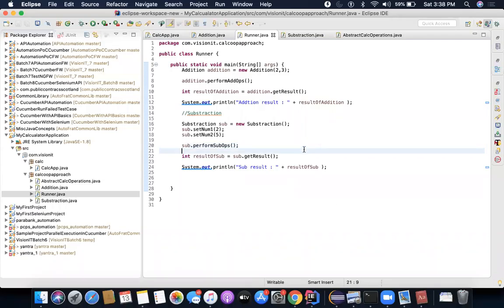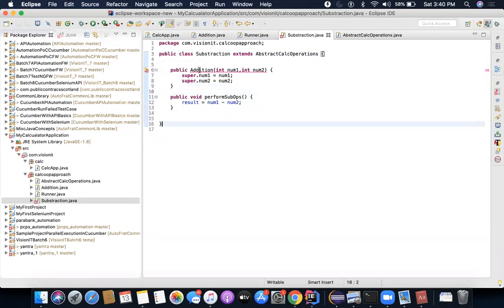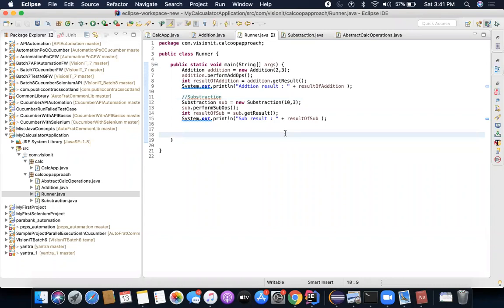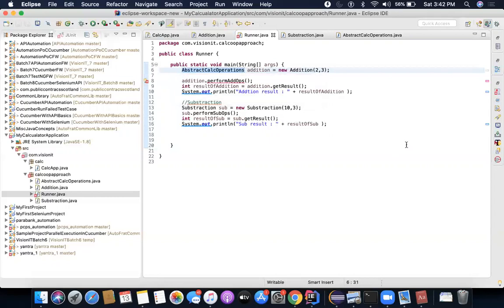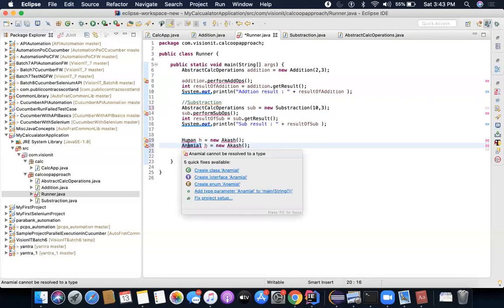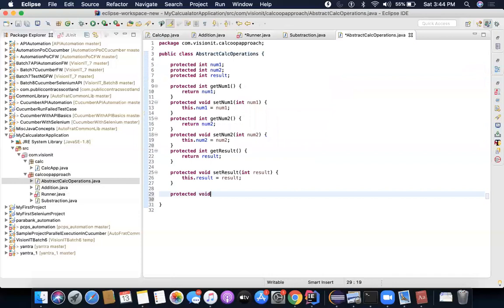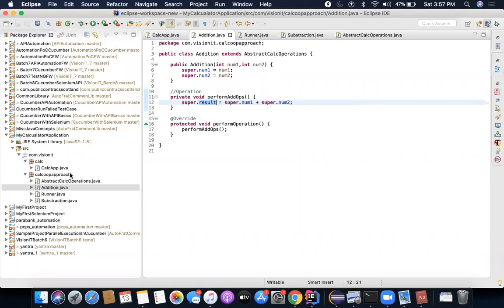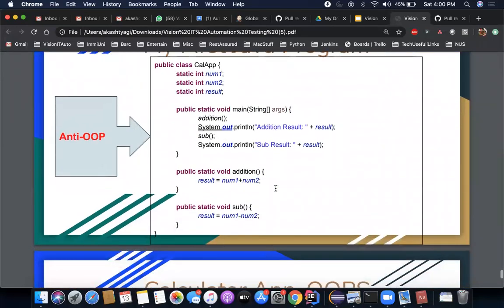Batch 9 Basics of Java and OOPS-Part 5